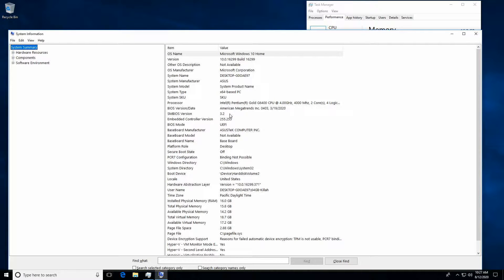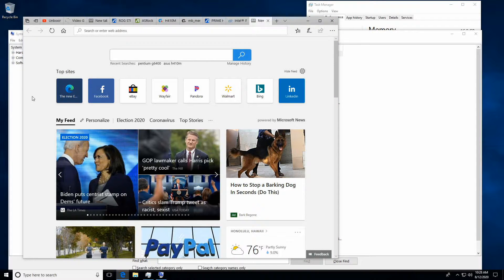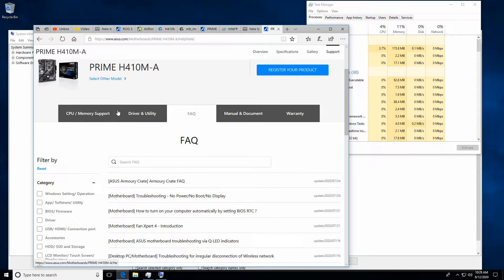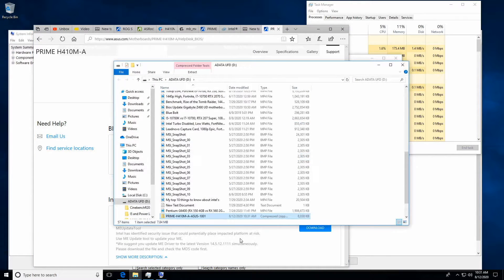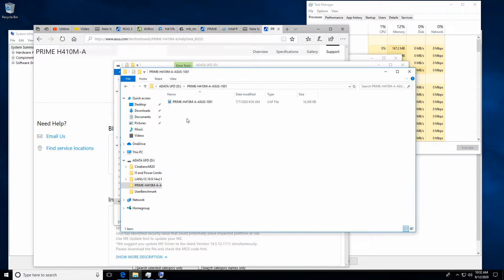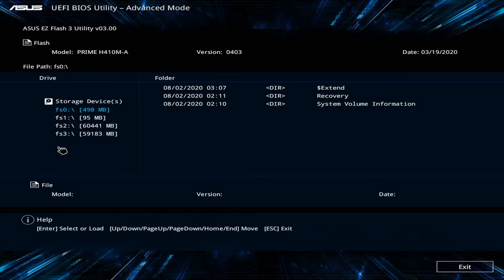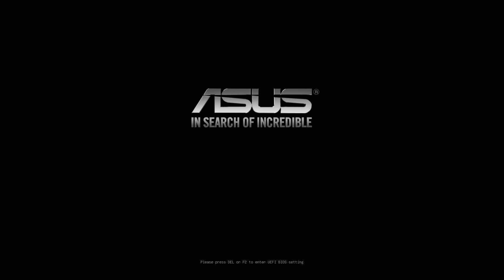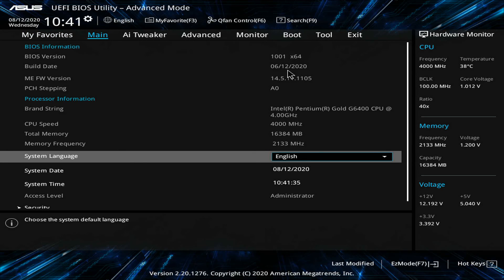Bios Update Asus H410m A mATX motherboard, How to, 10th gen intel using Leadnovo capture card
Monitor(s)
Acer 4k 27" Monitor:
Dell 1080P 27" Monitor: